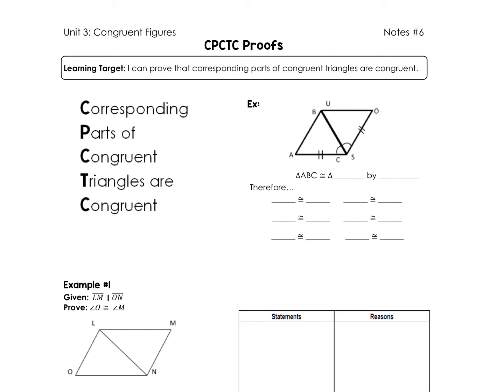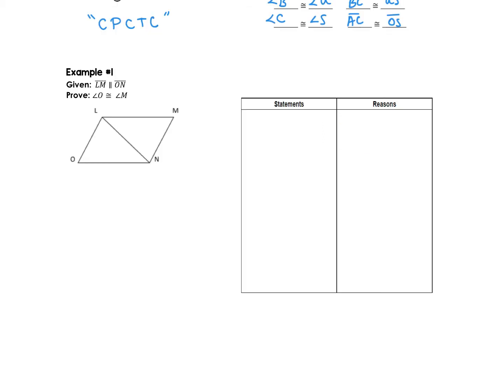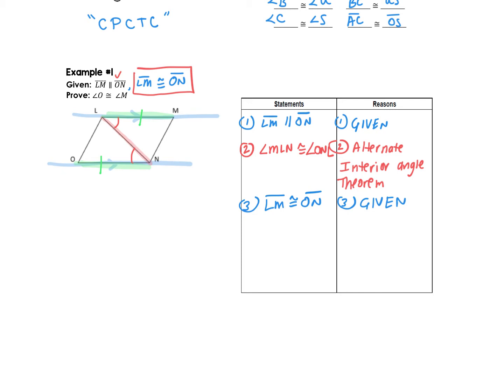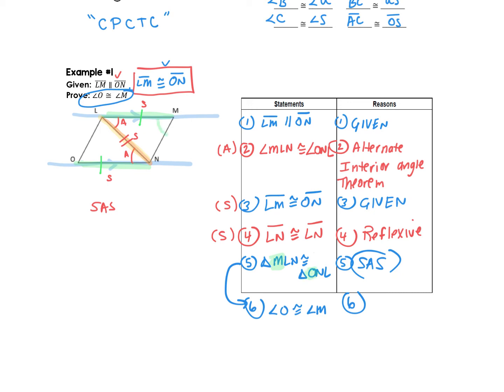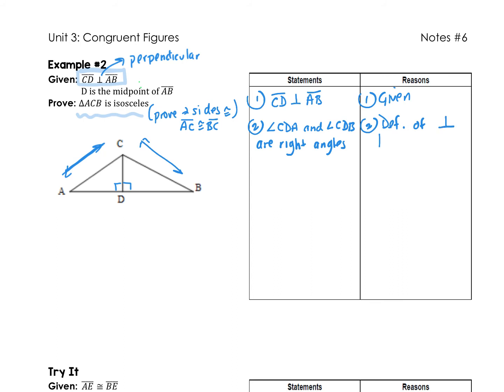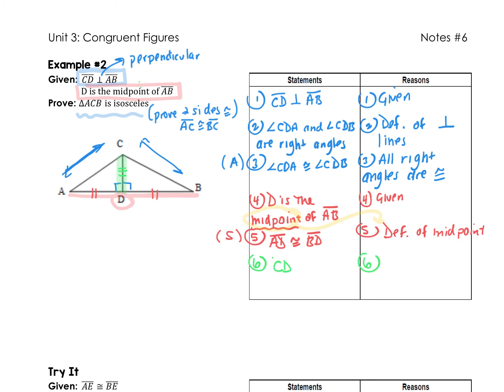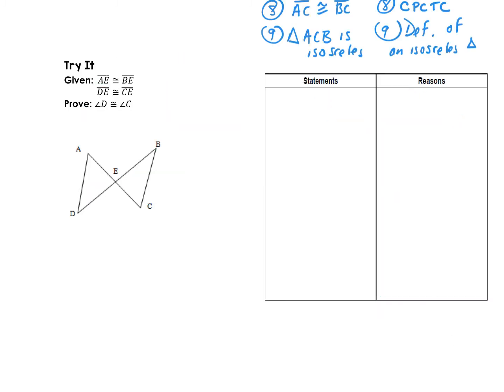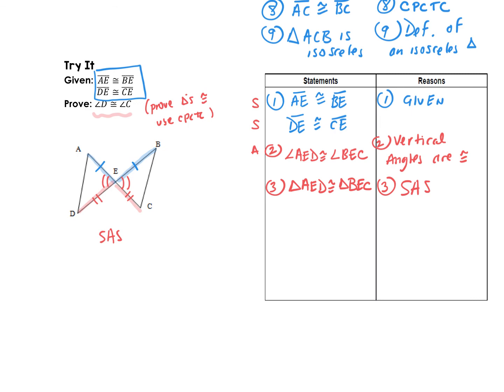Geometry Unit 3 Notes #6 CPCTC Proofs'20 '21